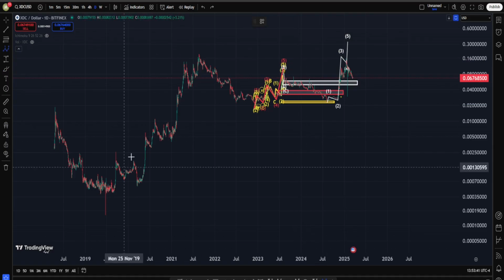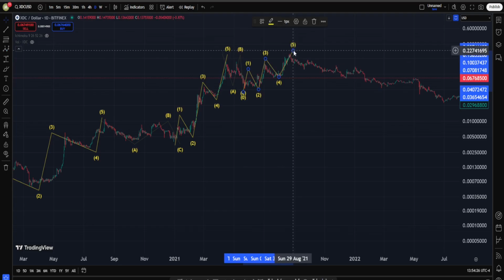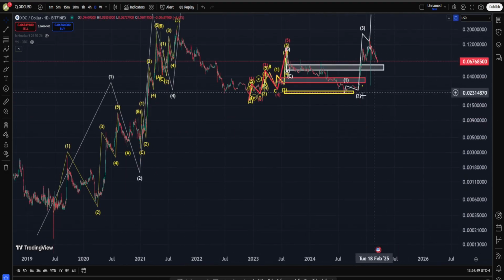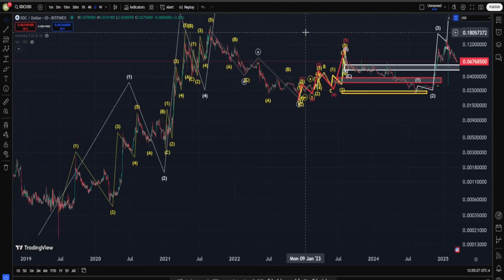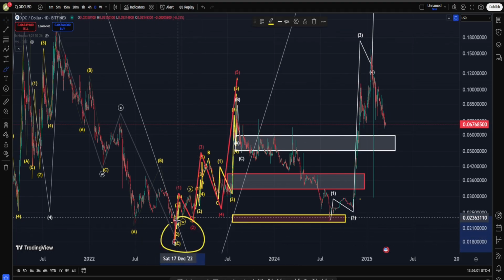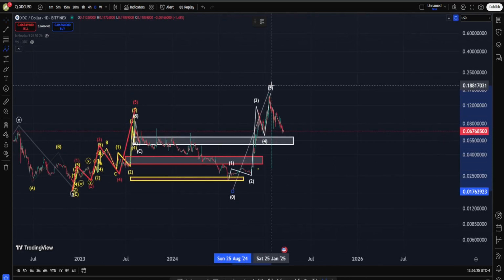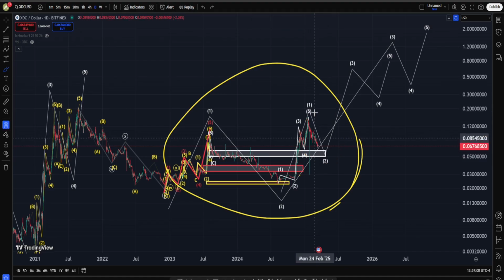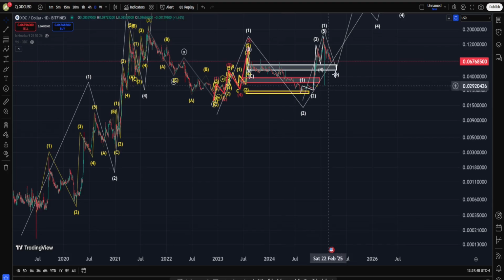Complete XDC Elliott Wave Count: Looking Extremely Bullish - XDC Price Prediction - XDC News Now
XDC TECHNICAL ANALYSIS-XDC PRICE PREDICTION- XDC ANALYSIS - Complete XDC Eliott Wave Count Looking Extremely Bullish  :